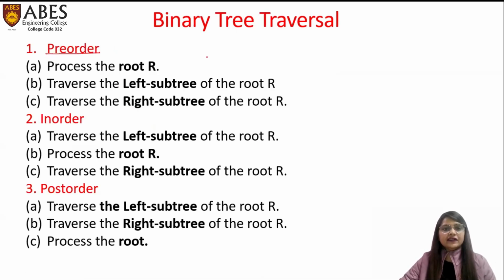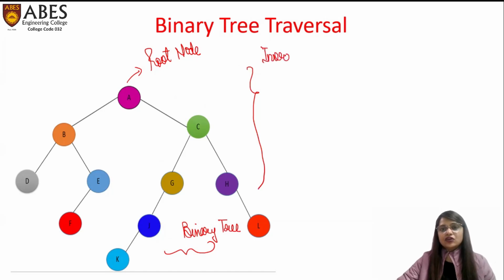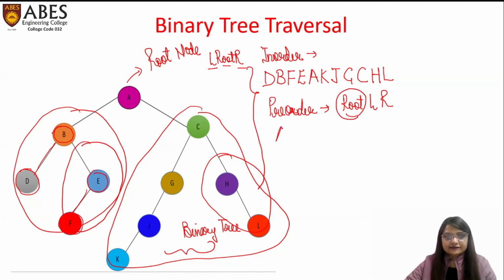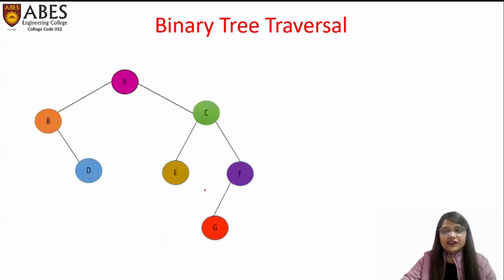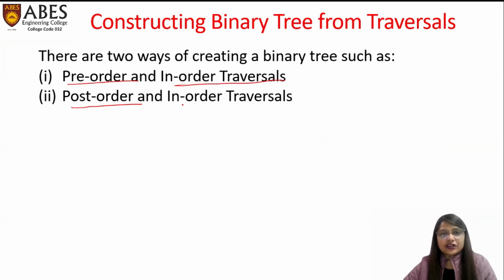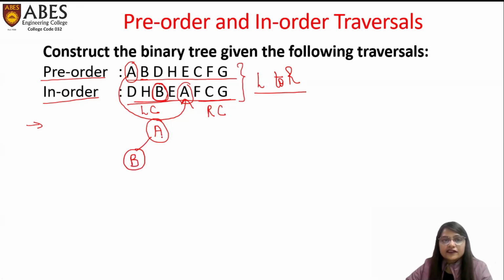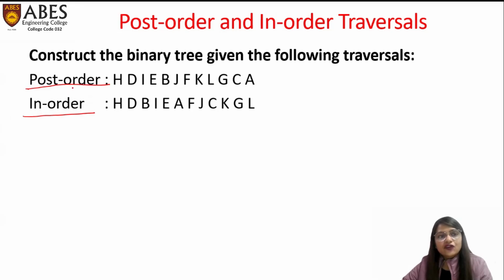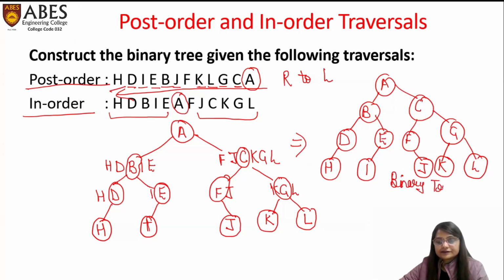Lecture 2 (Unit 4) || Binary Tree Traversal || Data structure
1. Foundation of Efficient Programming

2. Problem Solving & Algorithms

3. Cracking Coding Interviews

4. Better Logic and Code Thinking

5. Used Everywhere in Real Applications
Examples:

6. Improves Time and Space Efficiency
Using the right data structure allows you to reduce: